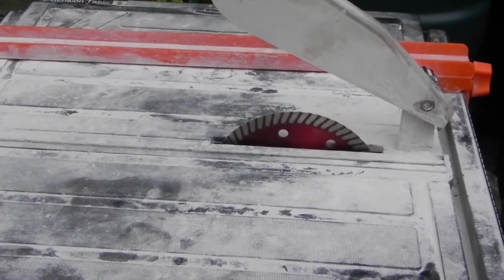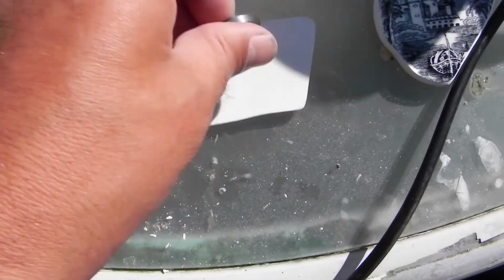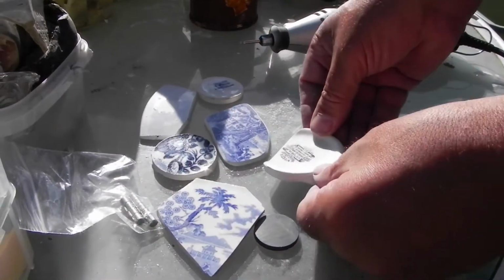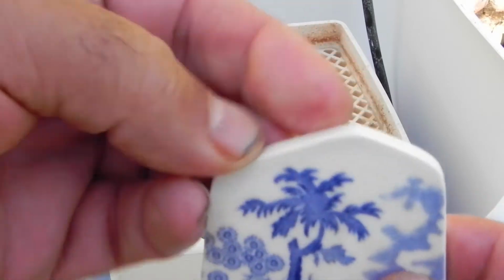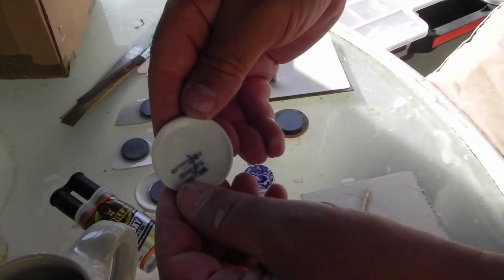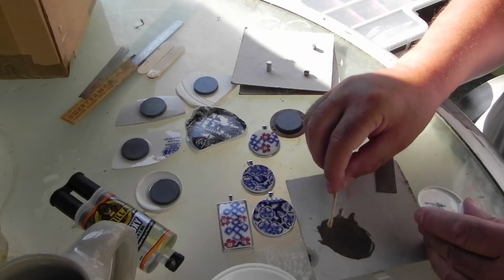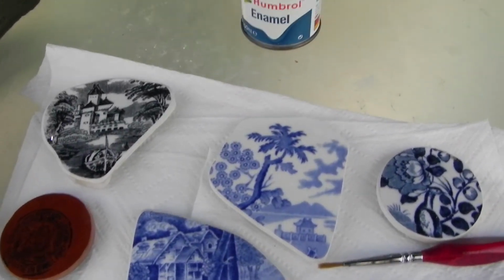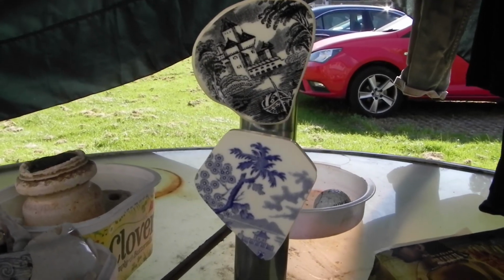Part 3. Bit more grinding and fitting some magnets.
Will get around to gilding the edges in another video later.
Grinding the large blue and white bit and grinding the backs to make the magnets stick better.
Fitting the magnets and while out in the sun sealed the edges for when i do get around to the gilding, not worked with gold leaf for over 40 years now and only then used it on one job.

Thanks
Steve and Mary.
Ribble Finds.